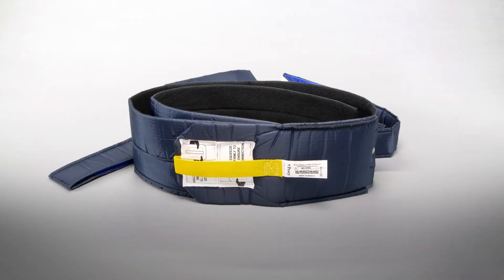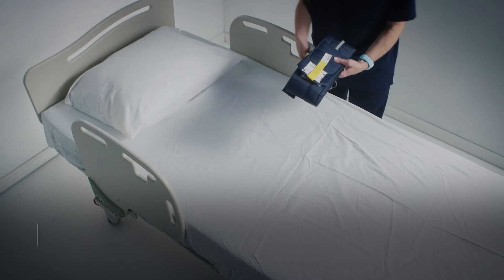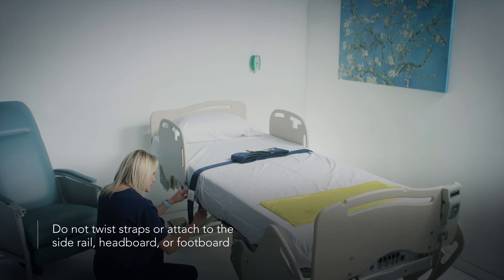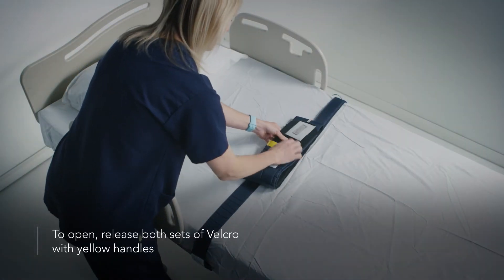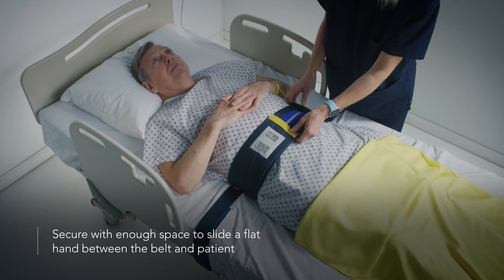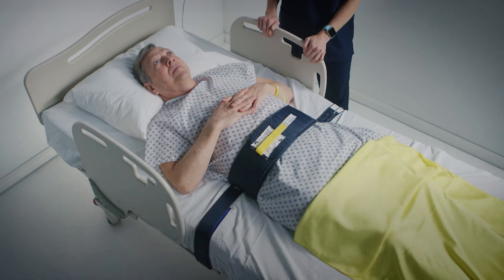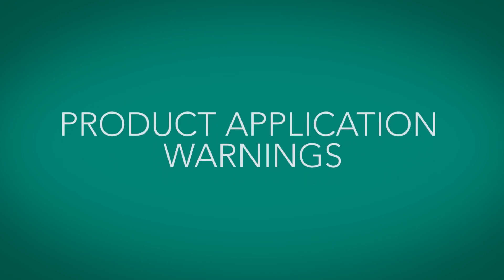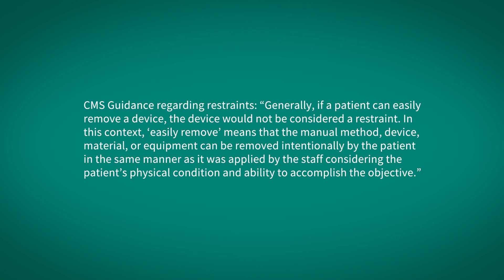HeadStart™ Notification Bed Sensor Instructions for Use